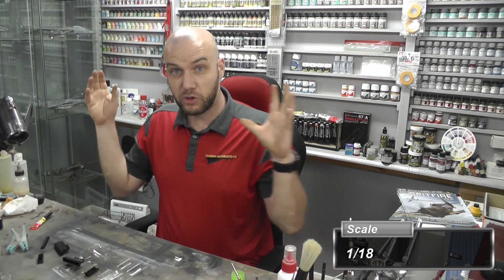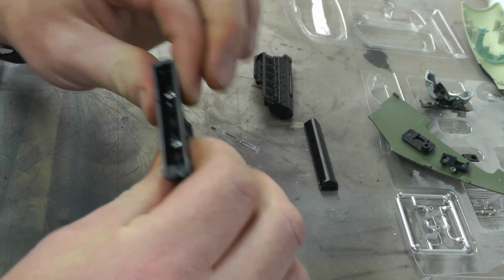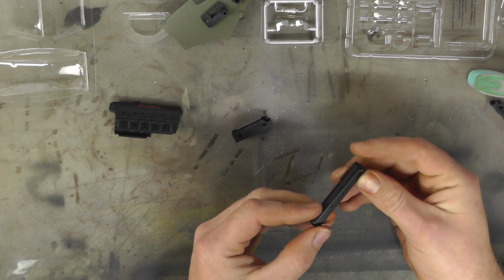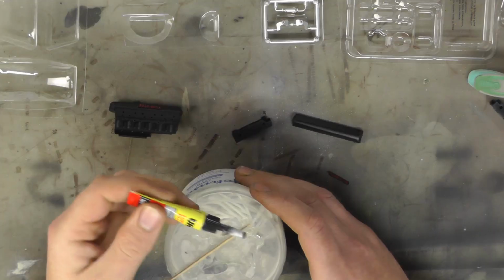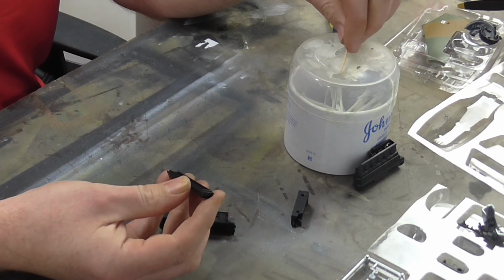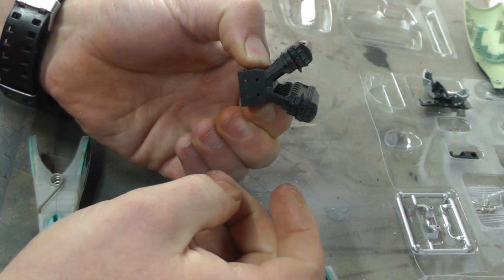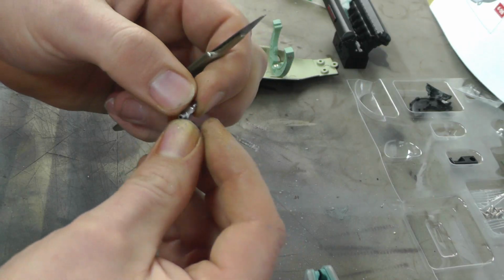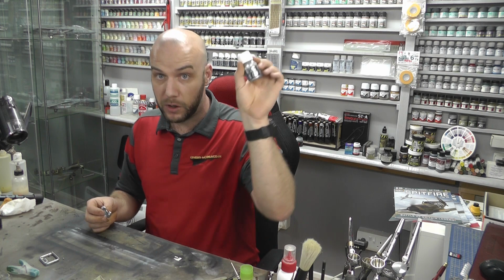Hachette Partworks : Spitfire MK.1a : 1/18 Scale Model : Step By Step Video Build : Episode.2a